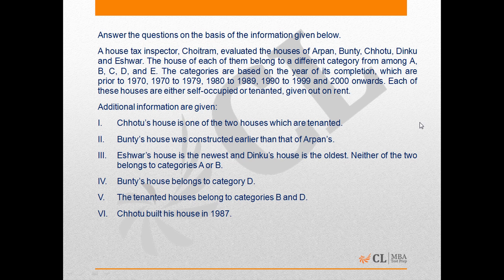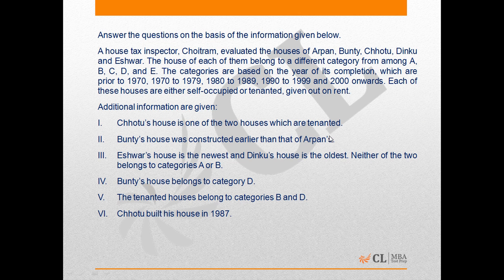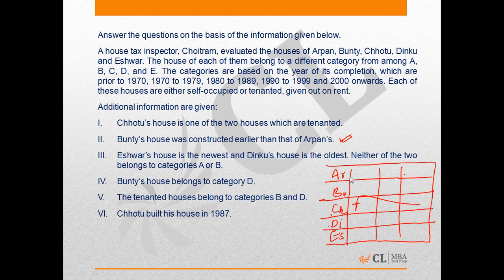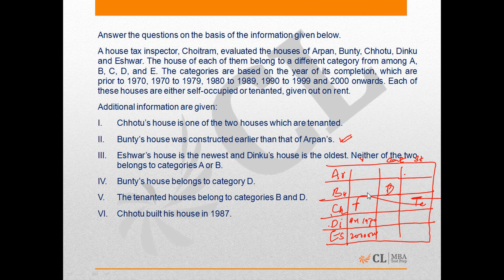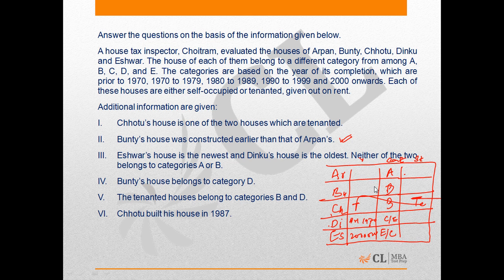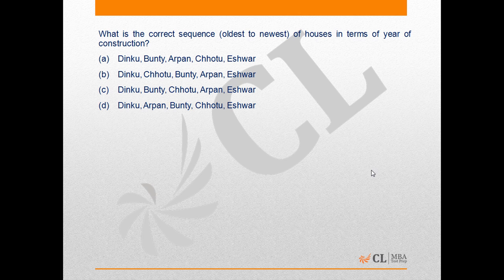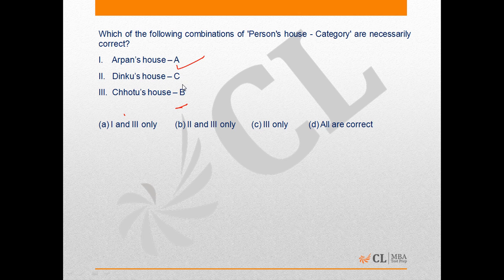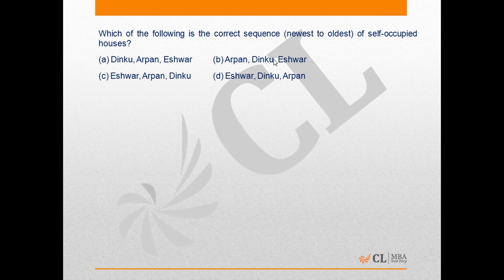Mock CAT 4 2015 Q 85 87